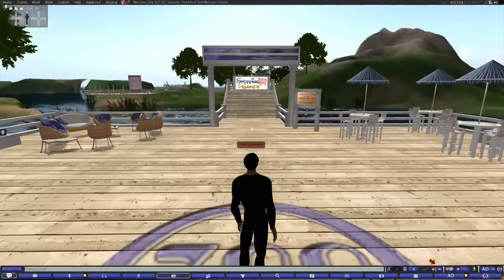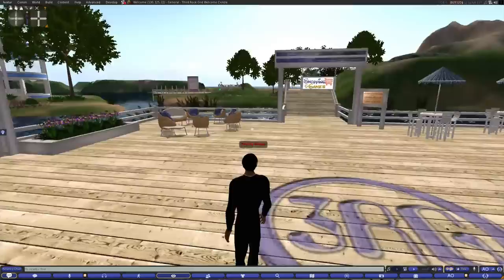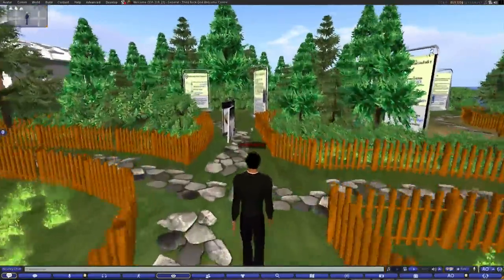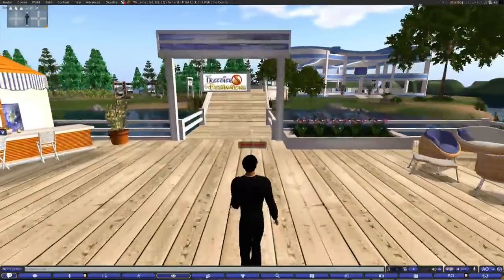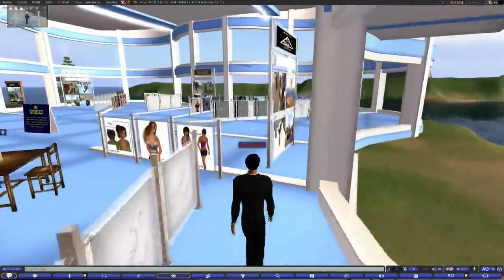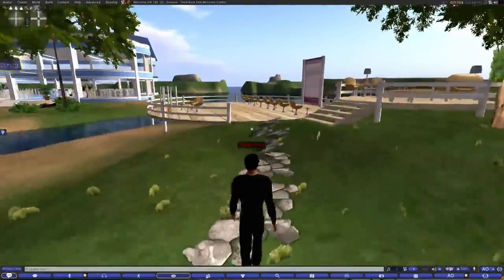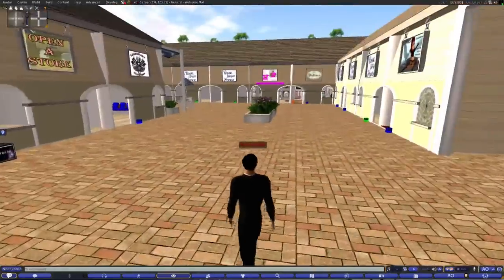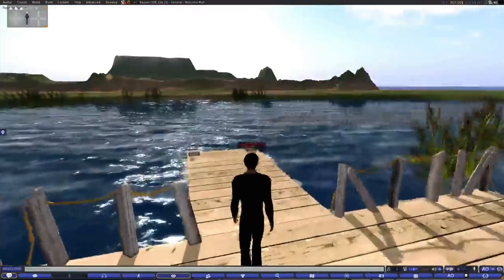New 3rd Rock Welcome Center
The new 3rd Rock Welcome center redone